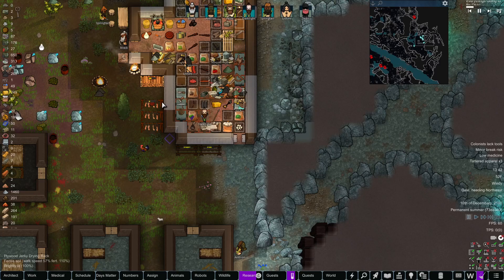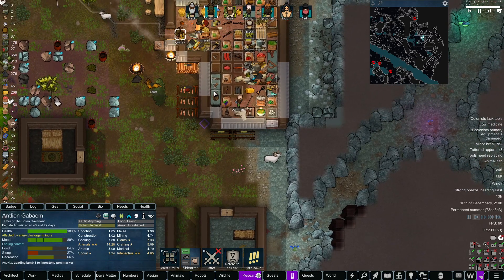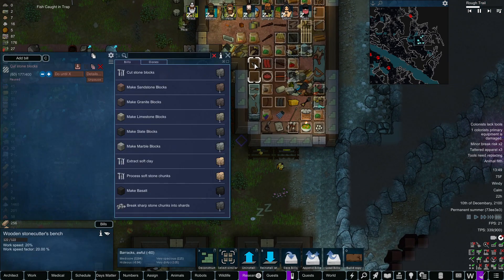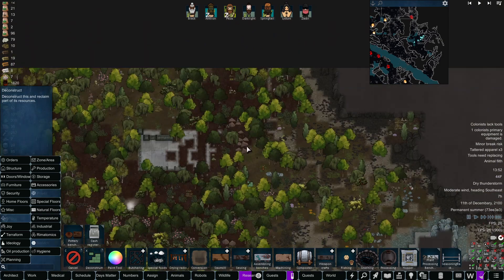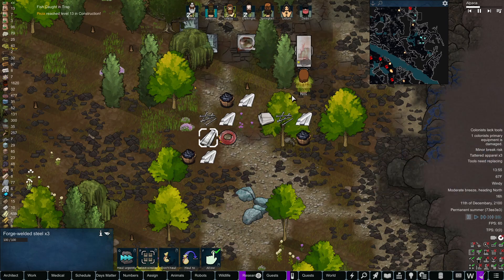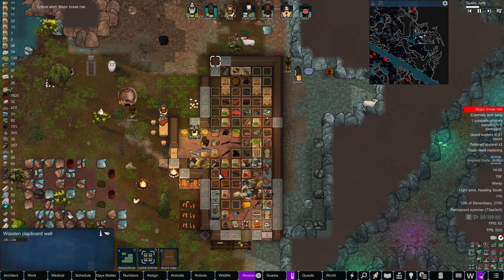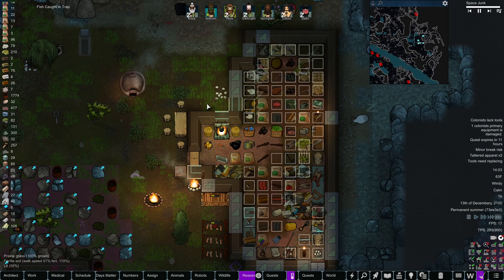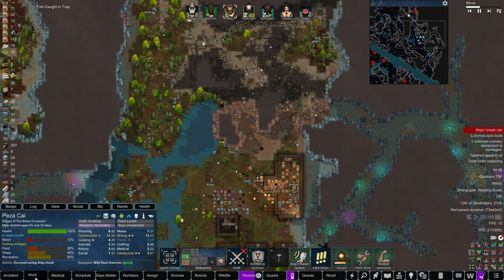We Start Again | Rimworld: Hardcore SK Modpack | Generations | The Backup Tribe #11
Restarting our Rimworld series after the last one ended in a spectacular tirade of cuss words by yours truly! I was inspired by Mr. Samuel Streamer's "Generations" series, and figured I'd do my own take on it using the Hardcore SK Modpack. I have set aging to 600% so we will see how well it goes.

We are going to start a Rimworld series using the Hardcore SK mod. This modpack is a great modpack, but it does make the game even more challenging. I've added a couple different mods to it that make it even more challenging. I am also playing the Alpha version of the modpack for Rimworld version 1.4, so there may be bugs while we play.

I would recommend trying out this modpack if you think you'll enjoy it, they have a handy installer for the modpack on their Github

Thanks for checking out the video everyone!